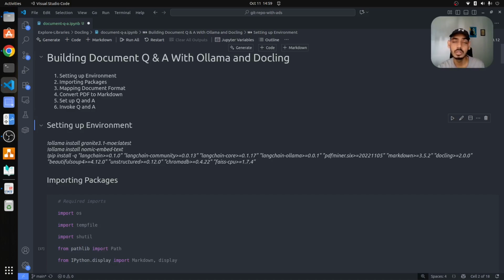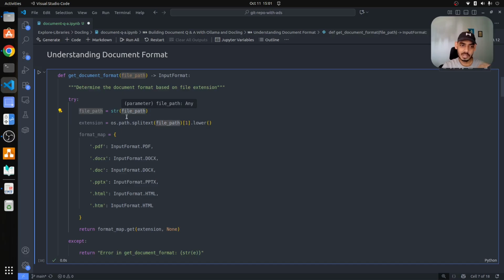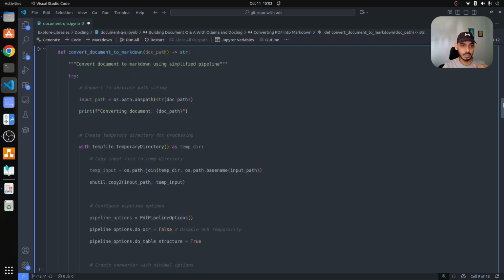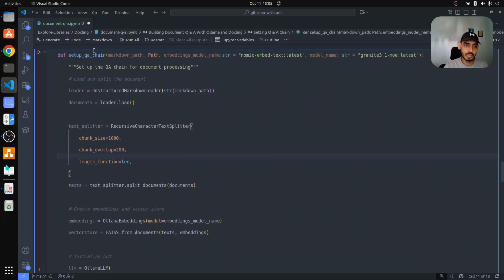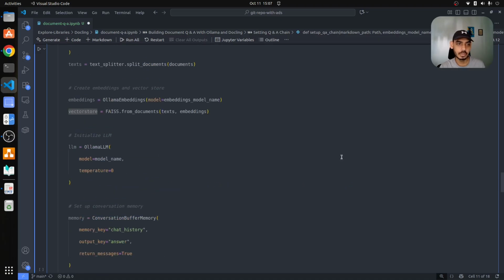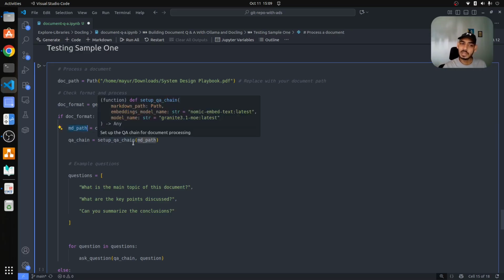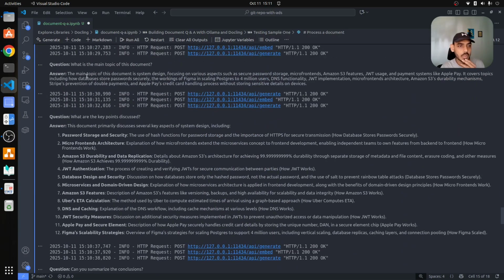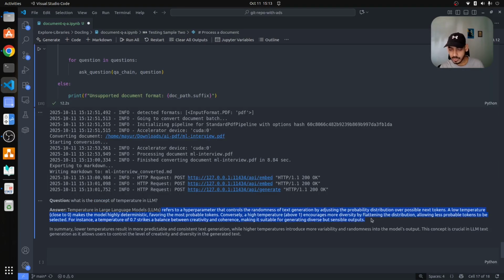Building Document Q & A With Ollama and Docling | Granite + Nomic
Build your own Document Q&A system using Ollama and Docling, powered by Granite + Nomic models! 📄🤖

In this tutorial, you’ll learn:
✅ How to load and process documents with Docling
✅ Running local LLMs using Ollama
✅ Using Granite and Nomic models for document understanding
✅ Building a seamless Q&A pipeline to interact with your documents

Whether you’re building a RAG (Retrieval-Augmented Generation) system or exploring local LLM workflows, this step-by-step guide will help you create a powerful and privacy-friendly document assistant.